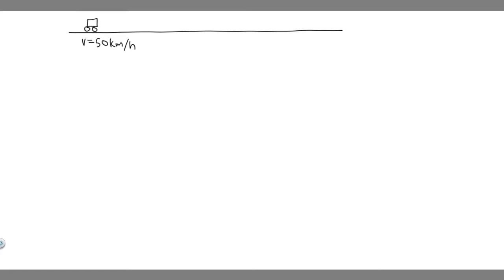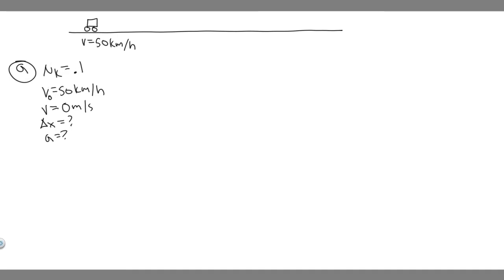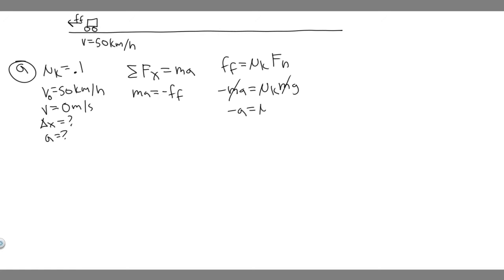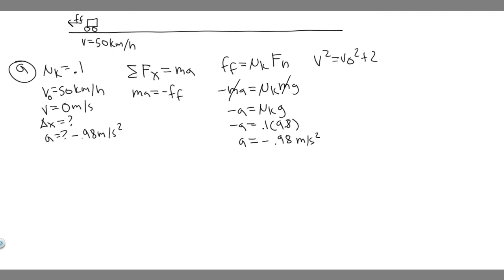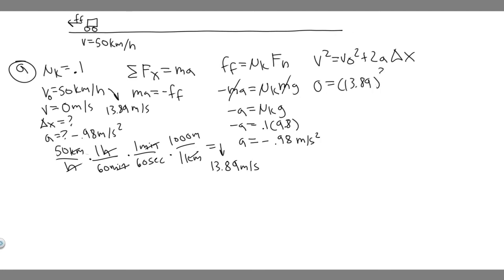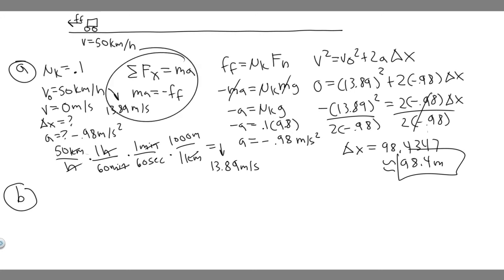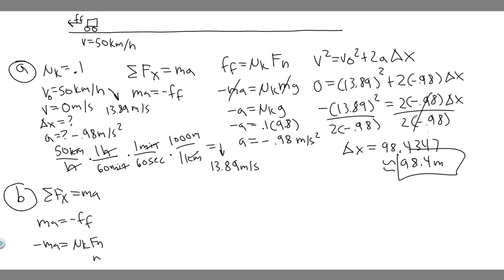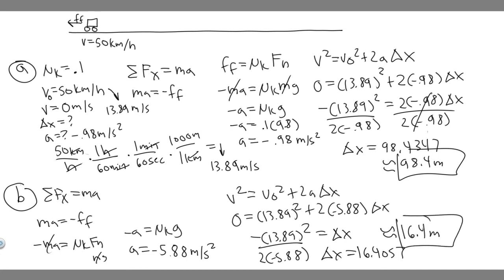A car is traveling at 50.0 km/h on a flat highway. (a) If the coefficient of friction between road a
A car is traveling at 50.0 km/h on a flat highway. (a) If the coefficient of friction between road and tires on a rainy day is 0.100, what is the minimum distance in which the car will stop? (b) What is the stopping distance when the surface is dry and the coefficient of friction is 0.600? .